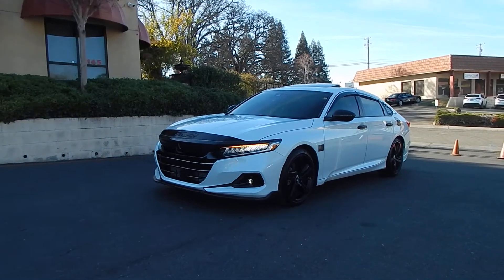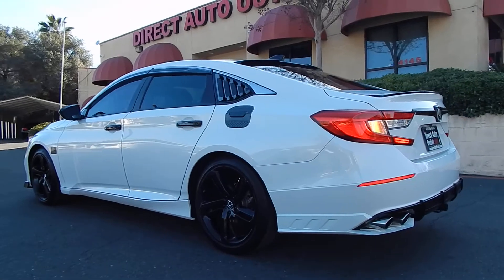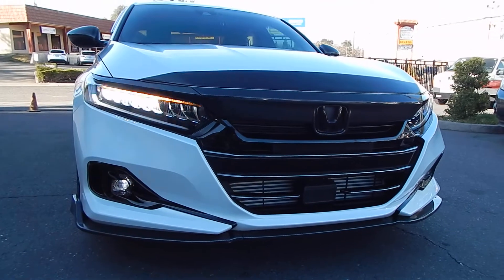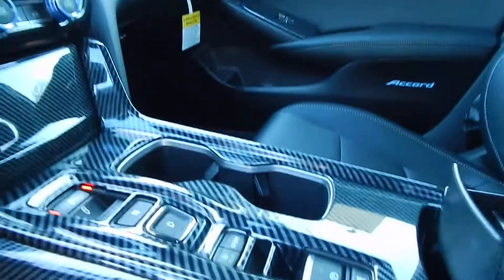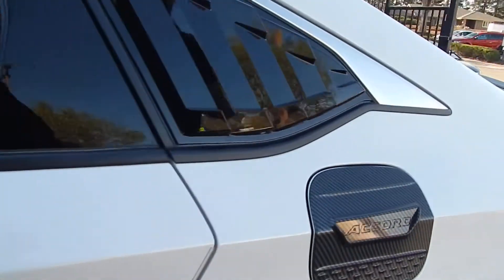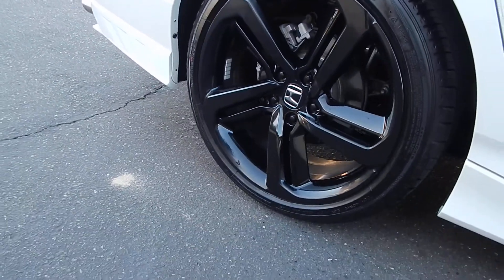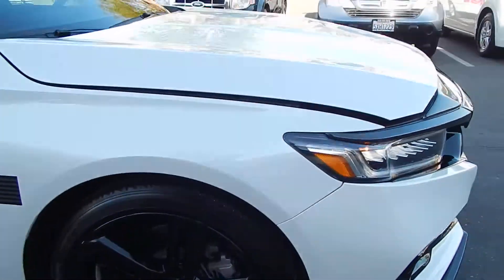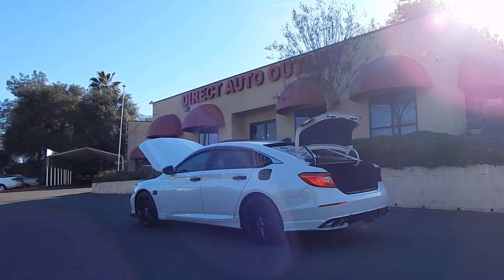2021 Honda Accord Sport video overview and walk around.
Let the camera be your eyes and ears as we take you for a tour in and around this gorgeous sedan.  You'll feel like you're right here with us as we demonstrate all of its options and features.  Thank you for joining us!